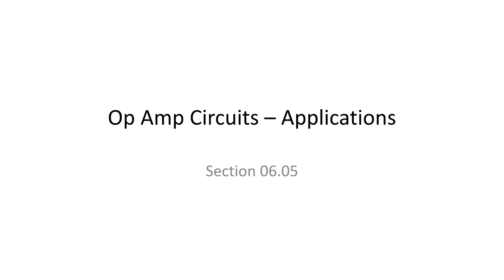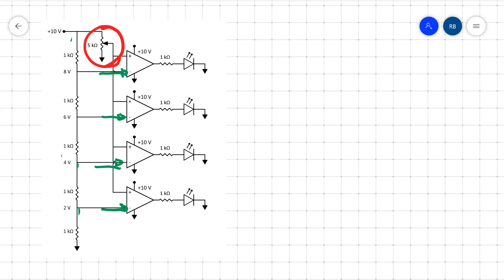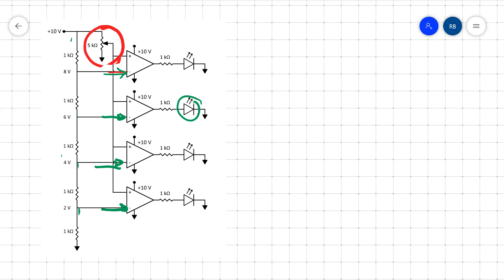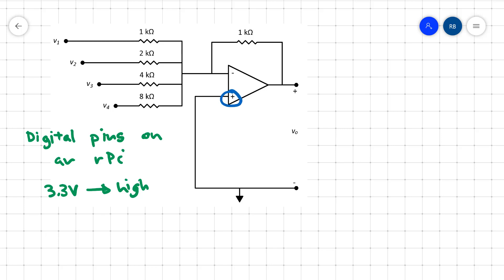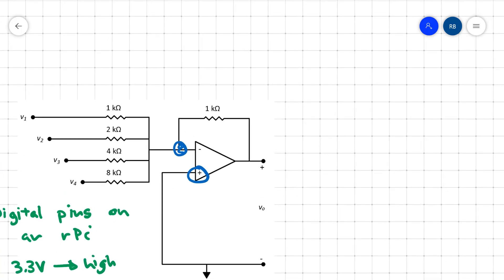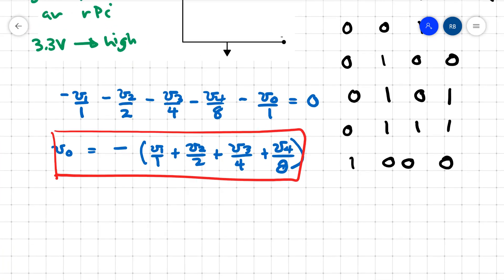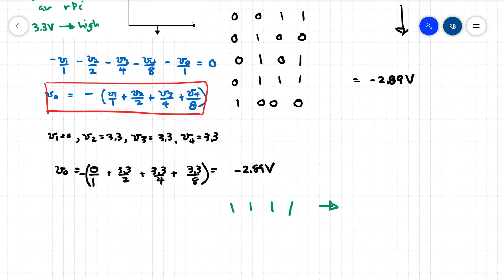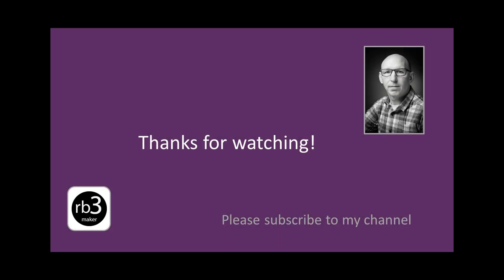Electrical Circuits Section 06.05: Op Amp Applications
Op Amp Applications:   Comparator Circuit and Digital to Analog Converter